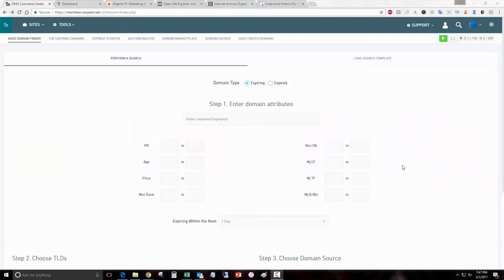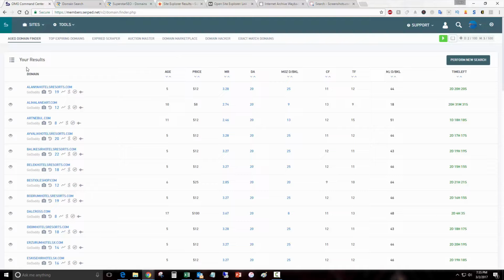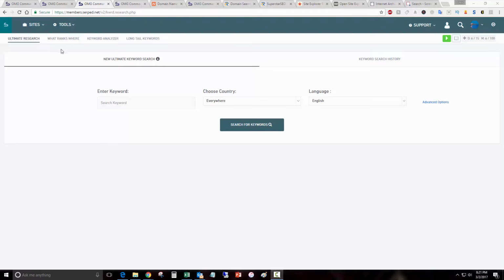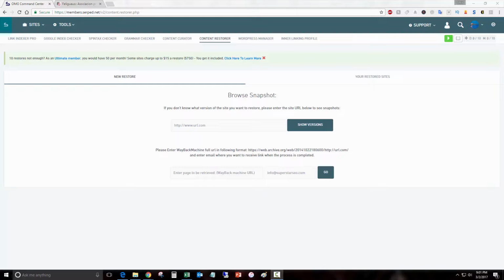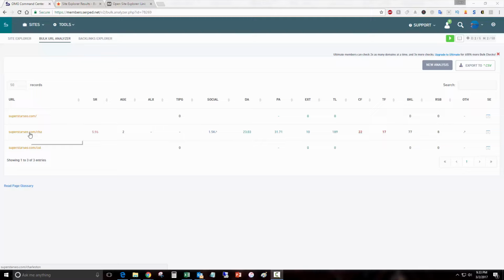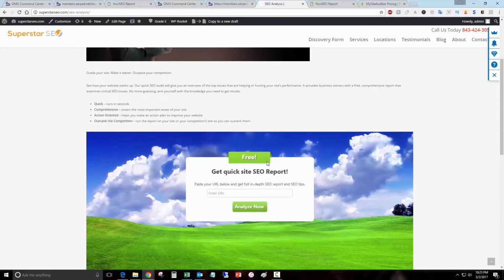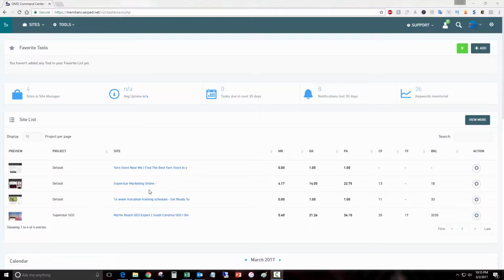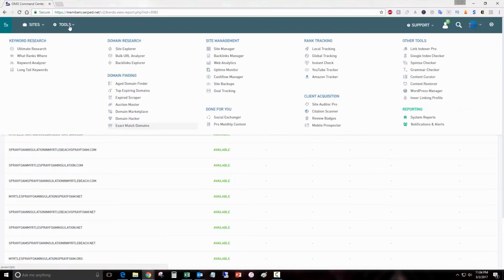Serped Review: SERPed.Net Review SEO Tool - Step By Step Tutorial & Review